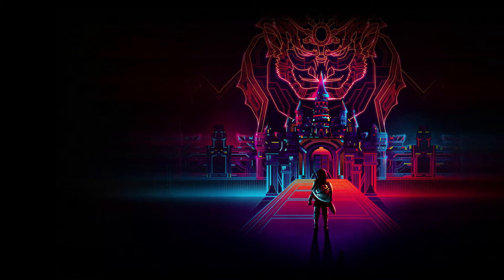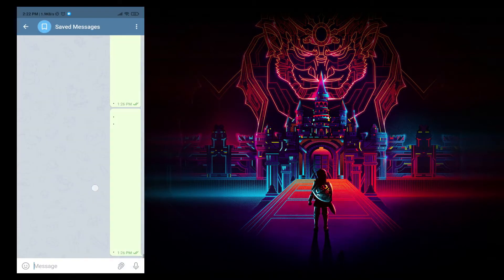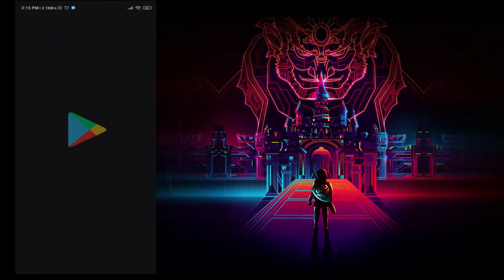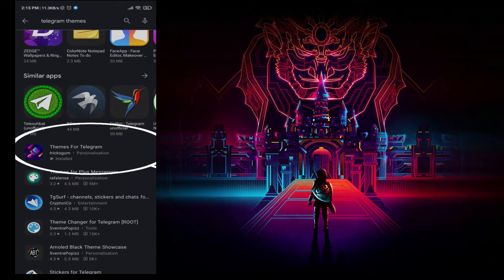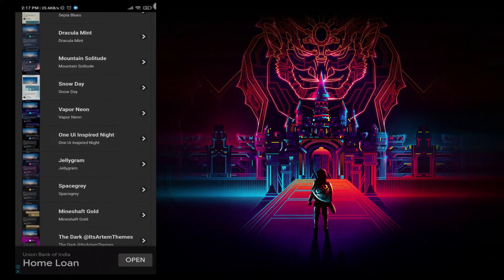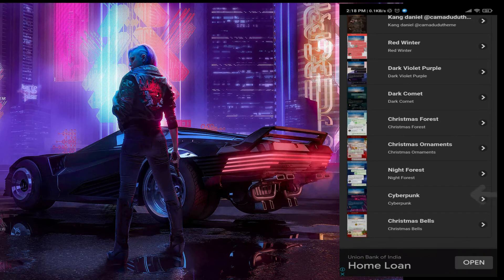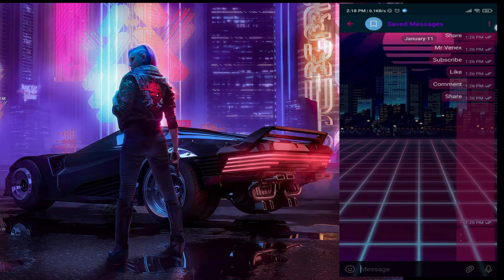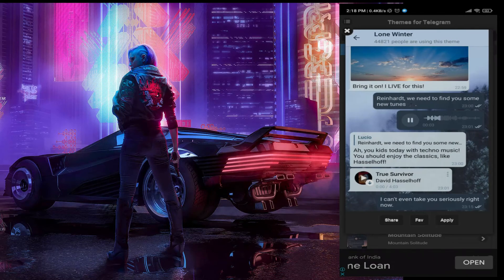How To Install Themes In Telegram | Telegram Customization | Cyberpunk 2077 Theme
How To Install Themes In Telegram | Telegram Customization | Cyberpunk 2077 Theme | How to change chat background in Telegram

This video will show you simple steps to change Telegram default theme with a custom one for everyday new look!

Cyberpunk 2077 Theme :- Checkout this Cool Telegram theme

My Favorite Themes From the App-
1.Checkout this Cool Telegram theme
2.Checkout this Cool Telegram theme
3.Checkout this Cool Telegram theme
4.Checkout this Cool Telegram theme
5.Checkout this Cool Telegram theme

Something small like a Taco emoji will do just fine :)